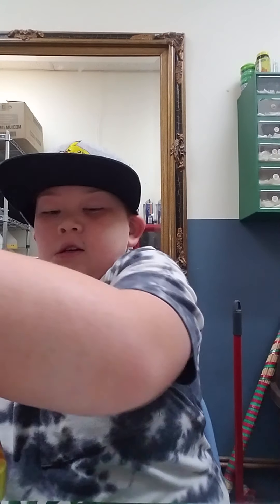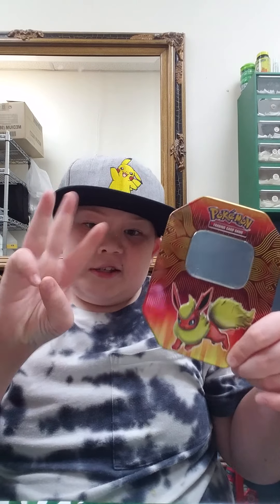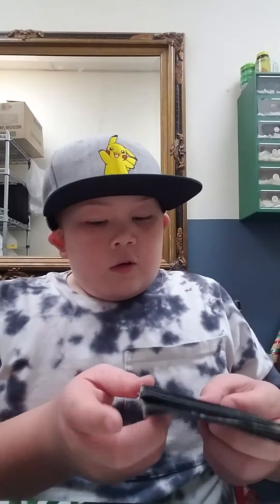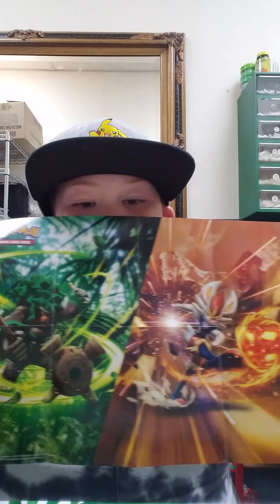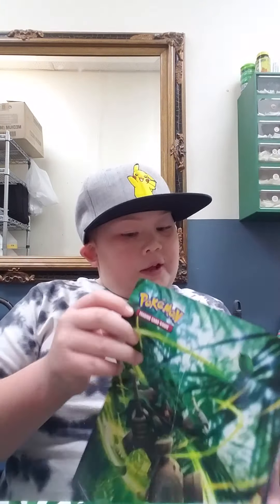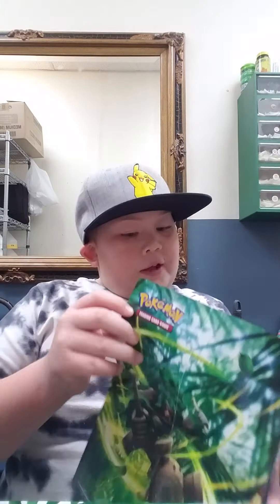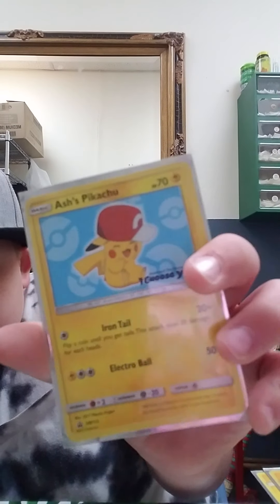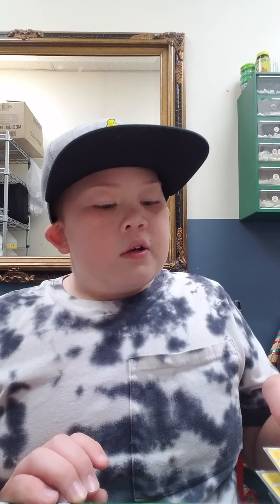Pokemon collections 5 like for part 2